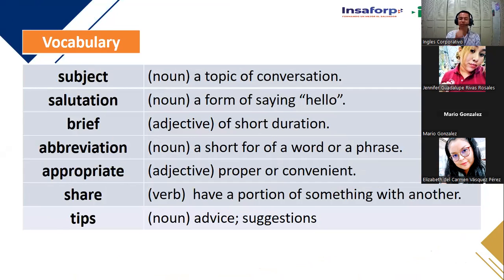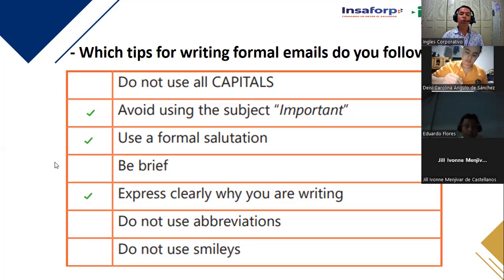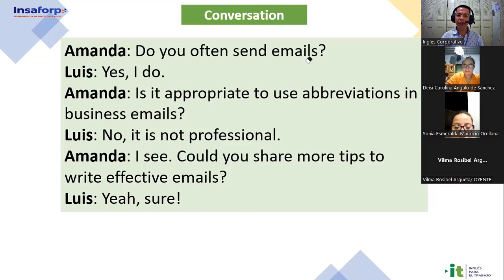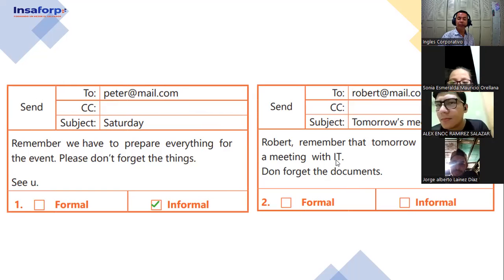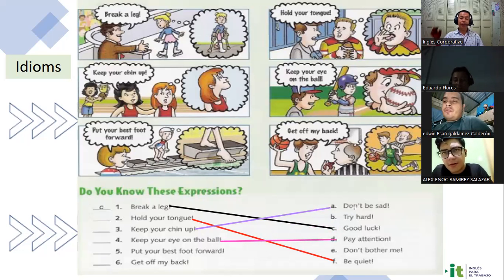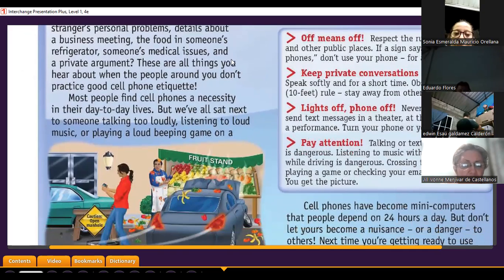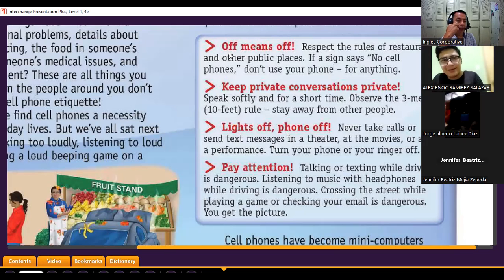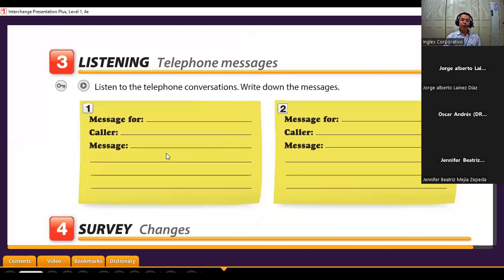Sesión 13 -14-06-2023-29750-8048-0082/2023-Gómez-Steps to write a formal email